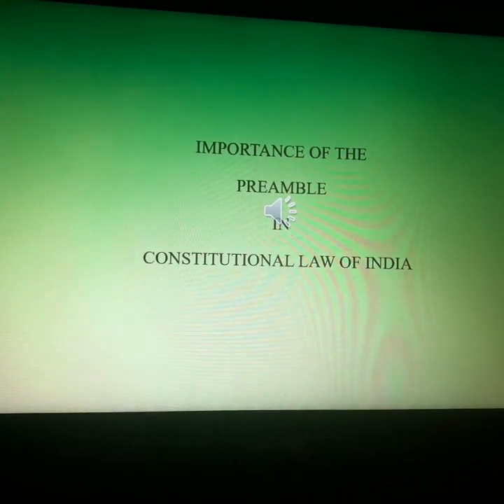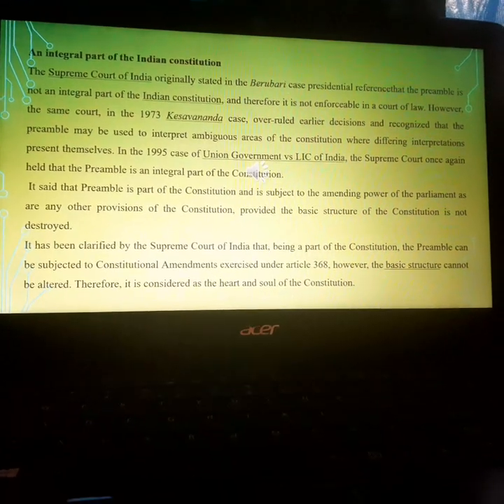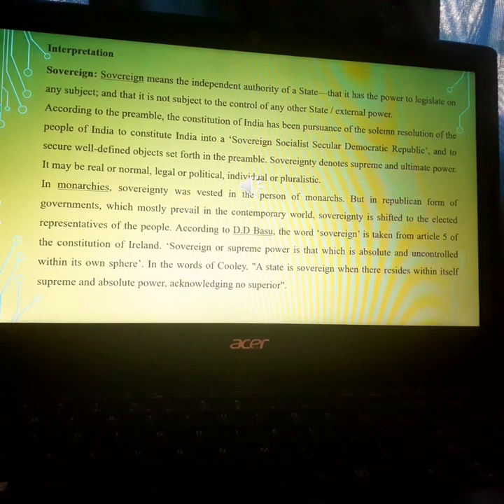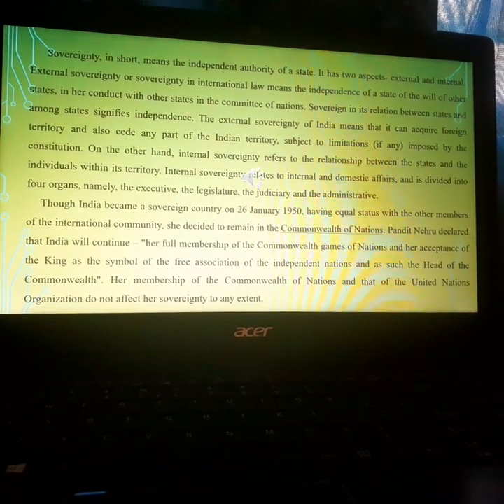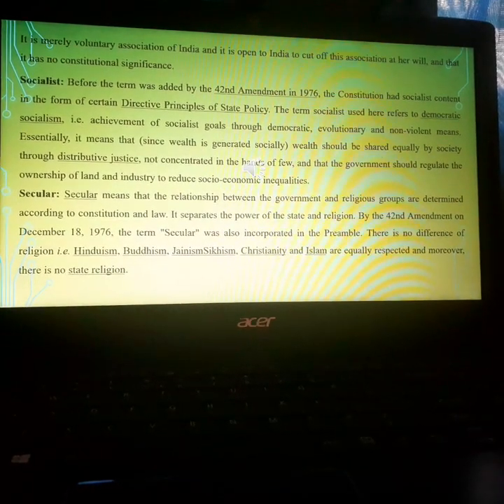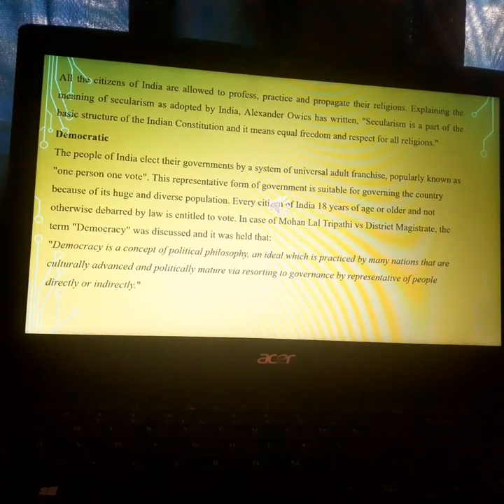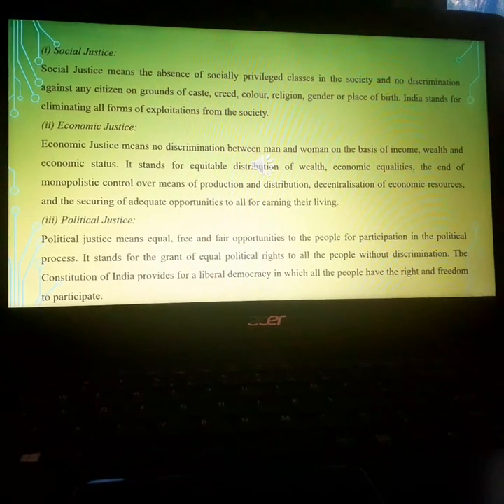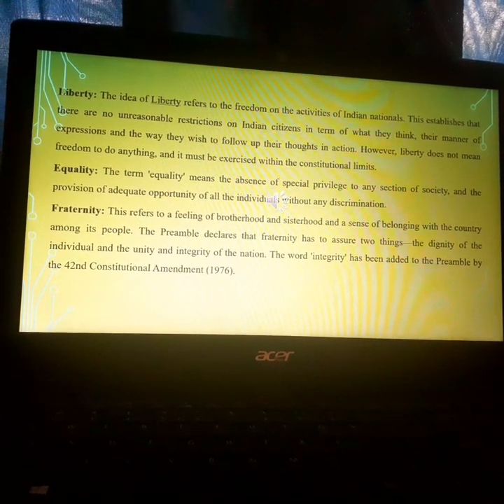Importantance of Preamble in Constitutional law of India